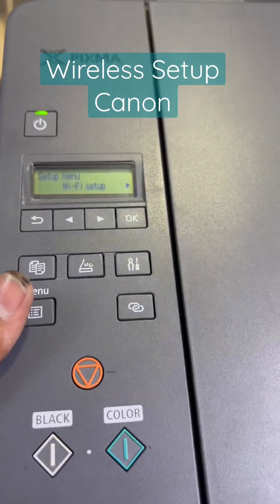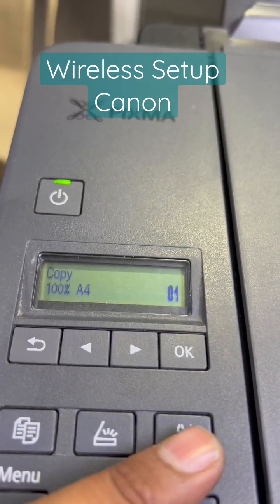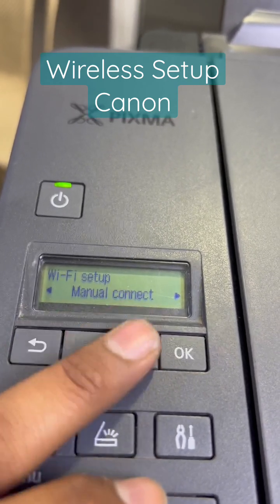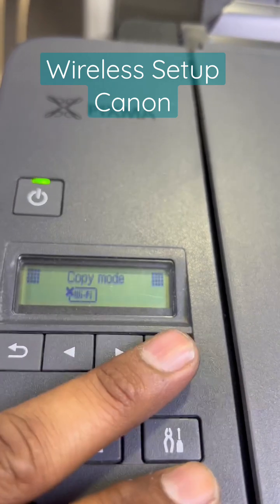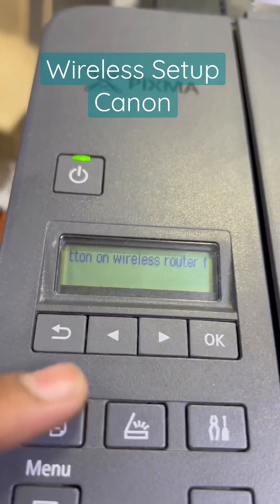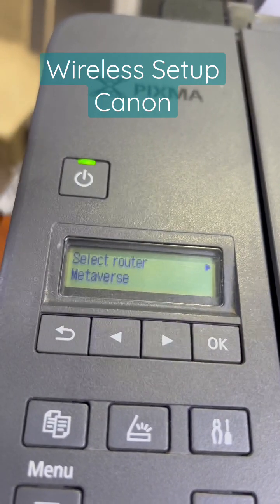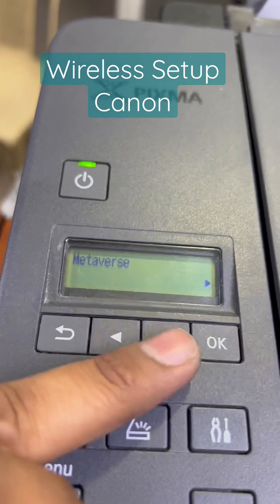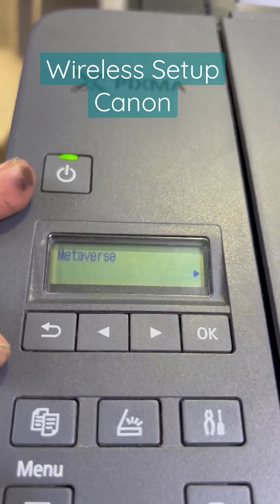Canon Pixma G3420 Printer Wireless Setup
In this YouTube short video, i am going to teach you about wireless setup in Canon Pixma G3420 Printer.

Bilal's Workshop - Technologist and Vlogger